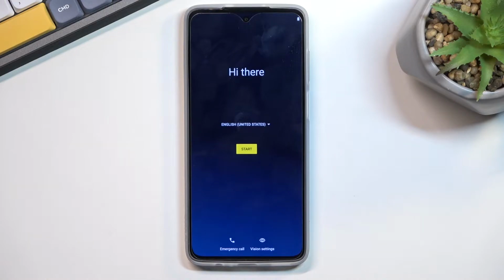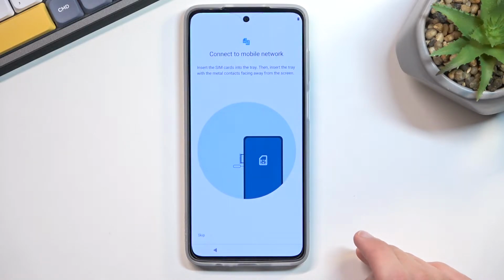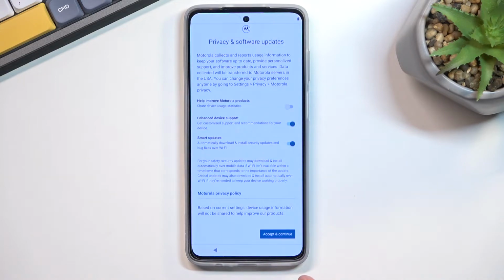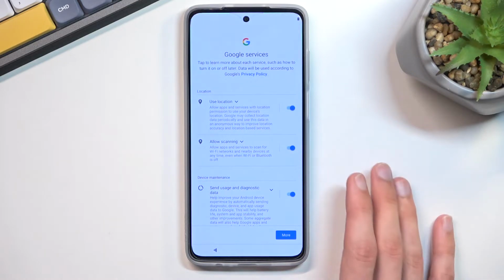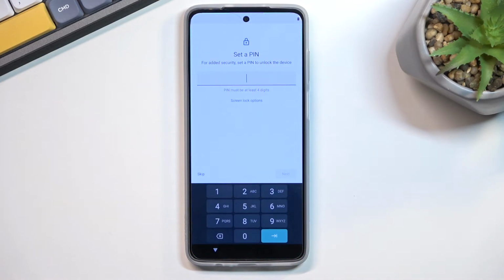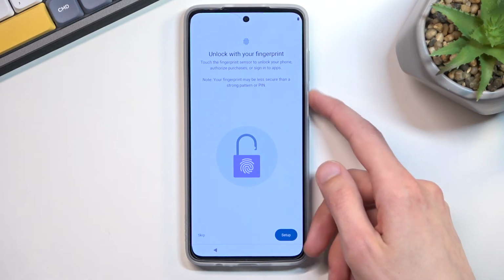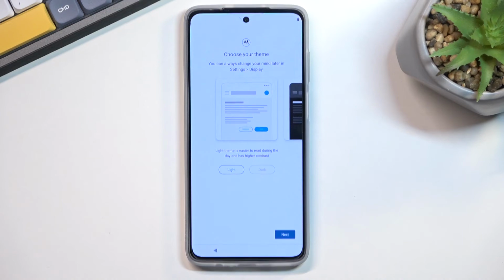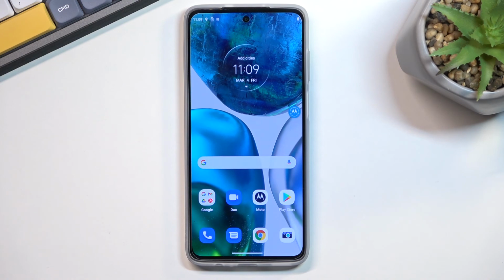How to Set Up MOTOROLA Moto G52 – First Activation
Looking for a way to set up MOTOROLA Moto G52? Looking for a way to activate MOTOROLA Moto G52? In the video guide we uploaded, we show you how to do it. For an easy way to set up MOTOROLA Moto G52, follow these instructions to add a network connection, set up language, set up a Google account, accept Google services, etc. We'll show you how to set up MOTOROLA Moto G52 in a couple of minutes. Check out our HardReset.info YouTube channel for more MOTOROLA Moto G52 tutorials.

How to set up MOTOROLA Moto G52? How to configure MOTOROLA Moto G52? How to activate MOTOROLA Moto G52? How to add Wi-Fi in MOTOROLA Moto G52? How to set up language MOTOROLA Moto G52? How to configure MOTOROLA Moto G52?